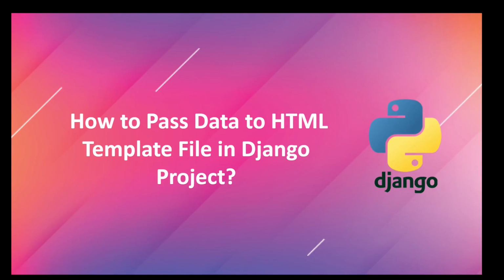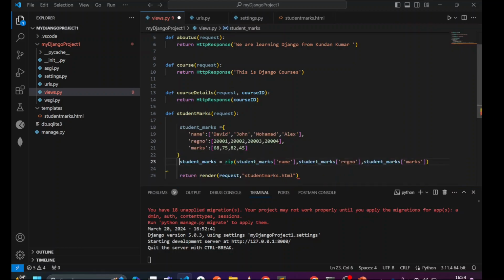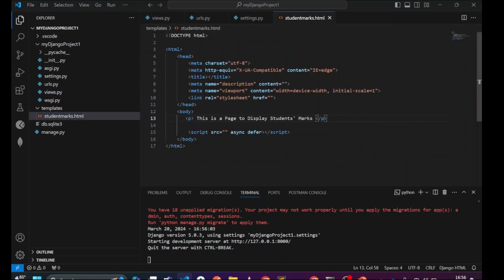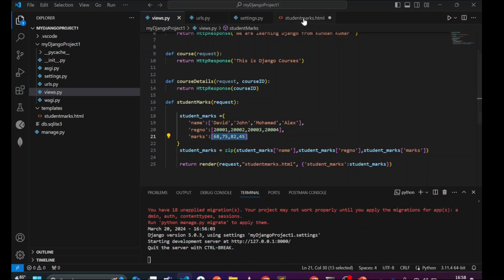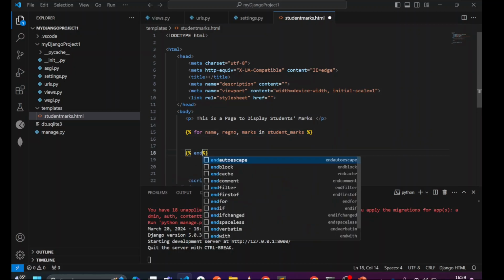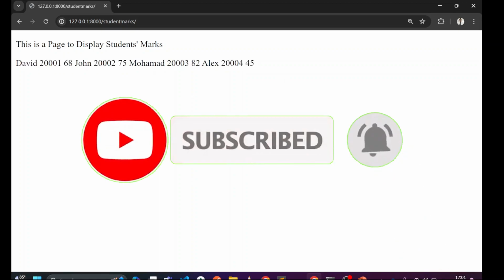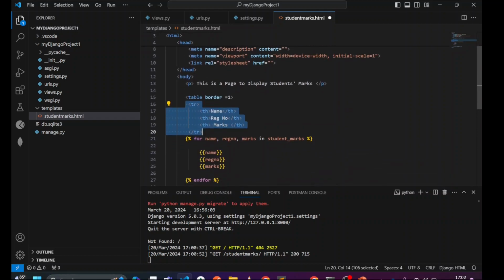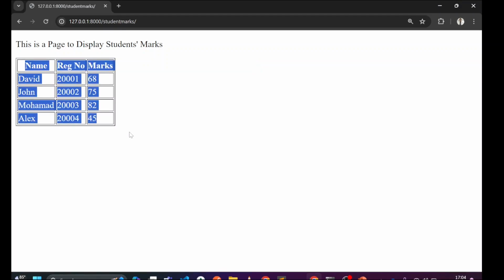How to Pass Data to the HTML Template File in Django? | Kundan Kumar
In this Video, You will learn how to pass data to HTML template files in your Django project using context dictionaries in this tutorial. Properly passing data from Django views to HTML templates is crucial for creating dynamic web pages with personalized content. We'll focus on one method for passing data: using context dictionaries. Understanding this approach will enhance your Django development skills and empower you to create engaging web applications.